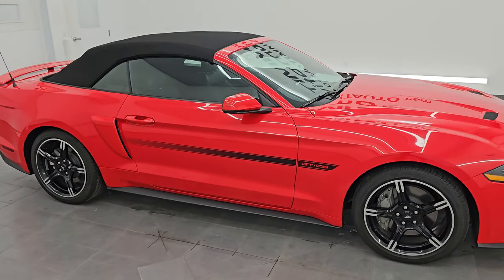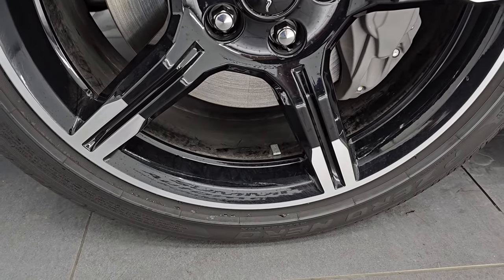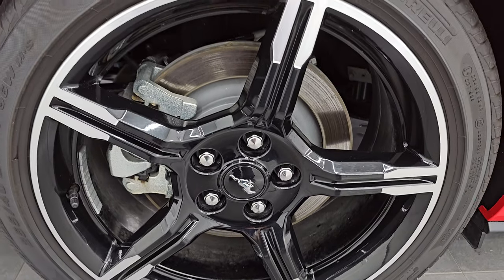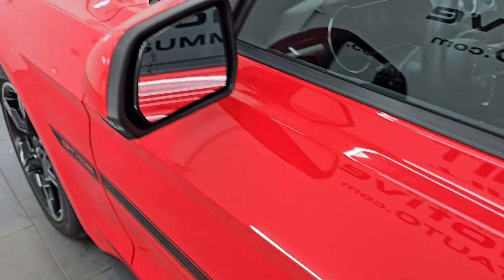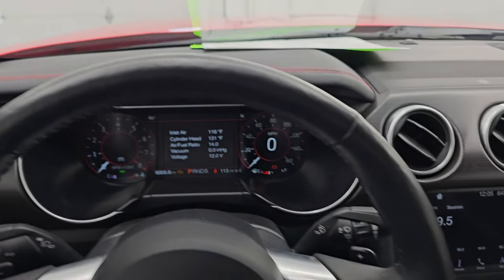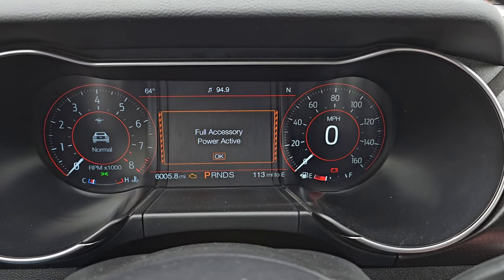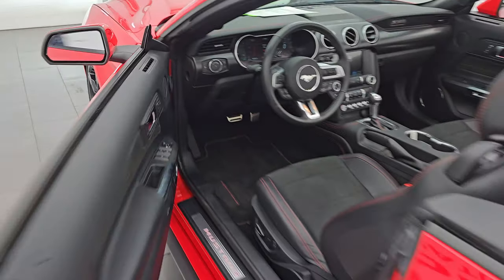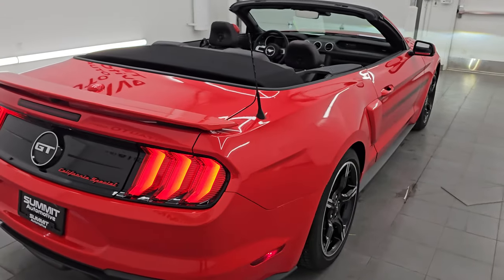2019 FORD MUSTANG GT PREMIUM CALIFORNIA SPECIAL RACE RED 4K WALKAROUND 14643Z SOLD!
This 2019 FORD MUSTANG GT PREMIUM CALIFORNIA SPECIAL CONVERTIBLE IN RACE RED FOR SALE IN FOND DU LAC OSHKOSH WISCONSIN 54935 is the vehicle we did walk around review of today.

Thank you for checking out this video of this 2019 FORD MUSTANG GT PREMIUM CALIFORNIA SPECIAL CONVERTIBLE IN RACE RED FOR SALE IN FOND DU LAC OSHKOSH WISCONSIN 54935

STOCK: 14643Z
PRICE: $41,999
MILES: 5,941
MAKE: FORD
MODEL: MUSTANG
VIN: 1FATP8FF0K5154142
LOCATION: FOND DU LAC OSHKOSH WISCONSIN, 54937 TRUCKS ON 41

CLEAN TITLE HISTORY! CLEAN CARFAX!* 5.0 Liter DOHC V8 Engine, 460 Horsepower, 420 LB-FT Torque* 2 Door Power Soft Top Convertible* California Special Package CS* 10 Speed Automatic Transmission* Automatic Transmission Center Console Shifter* Rear Wheel Drive RWD 4x2 Two Wheel Drive* Factory GPS Navigation System* Reverse Backup Camera Rearview Camera* Dual Rear Exhaust* Adaptive Speed Control Cruise Control* Blind Spot Monitoring with Rear Cross-Path Detection* Forward Collision Warning System* Lane Departure Warning with Lane Keep Assist* Black Alcantara Suede And Leather Seats* Dual Power Air Conditioned Ventilated and Heated Seats* Bucket Seats* Memory Driver's Seat* Power Mirrors* Advancetrac with Electronic Stability Traction Control* 3.55 Gears* Pirelli Pzero Nero 255/40 ZR19 Tires* Painted and Polished Aluminum Rims Premium Wheels* Four Wheel Disc Brakes* Decklid Spoiler* HID High Intensity Discharge Headlights* LED Fog Lights* LED Running Lights* LED Tail Lamps* Easy Fuel Capless Fuel Fill* Chrome Tipped Exhaust* Sport Hood With Heat Extractors* AM / FM Radio Tuner* Sirius/XM Satellite Radio Capabilities Sirius / XM* Sync 8" Touchscreen Radio* CD Player* FordPass Connect* 12" TFT Instrument Cluster* B&O Premium Sound System* Shaker Pro Sound System* Microsoft SYNC System with Bluetooth, Hands-Free Audio System Blue Tooth* Android Auto Compatible* Apple Car Play Compatible* Factory Subwoofer* USB Jack Portable Audio Connection* Intelligent Access With Push Button Start* Keyless Entry with Factory Remote Start* Rear Window Defroster* Driver and Passenger Front Air Bags* L.A.T.C.H. Child Safety System* Side Curtain Air Bags SRS Safety Restraint System* Heated Steering Wheel Multi-Function Steering Wheel Controls* Homelink System with Three Programmable Buttons for Garage Doors, Lighting Systems & Security Systems* Compass, Outside Temperature Display and Mileage Display* Dual Multi-Zone Climate Control* Factory Floormats* Ambient Color Change Lighting* Air Conditioning AC* Cruise Control* Power Locks* Power Windows* Automatic Headlights Autolamp* Tilt/Telescope Steering Wheel* 5 Year / 60,000 Mile Remaining Powertrain Factory Warranty, Whichever comes first* Race RedCLEAN AUTOCHECK! Very very clean inside and out! This is one of the sharpest 2019 Ford Mustang GT Premium Convertible California Special cars we have ever had on our lot! Make your move before this super clean convertable is gone!*